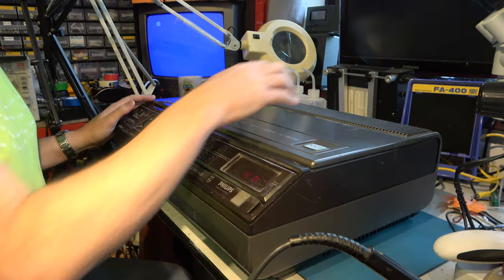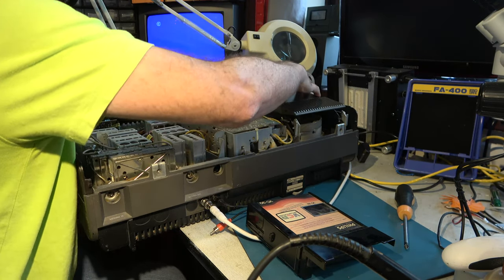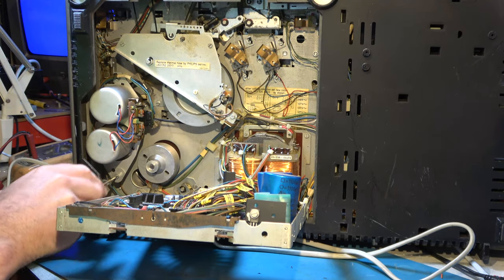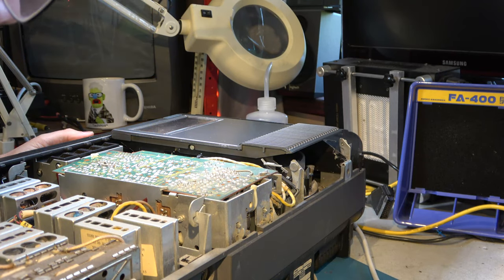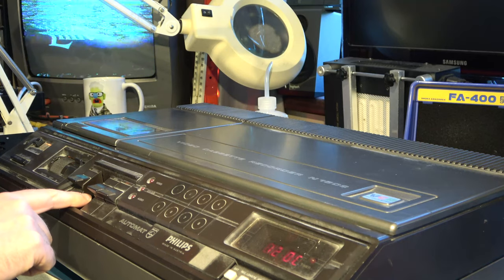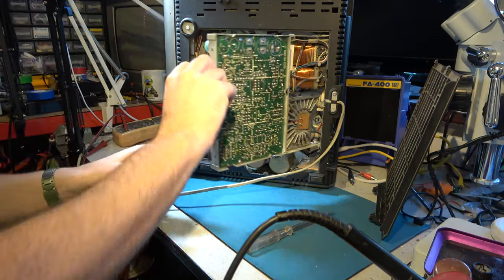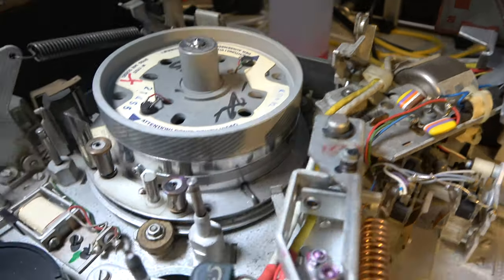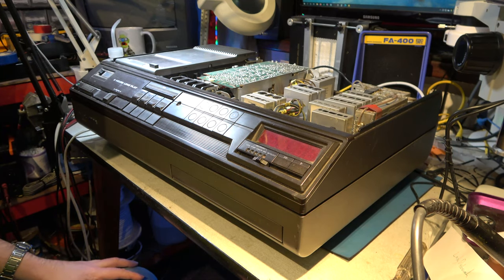Philips N1502 and N1700, head drum drive belts and more.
Philips N1502 and N1700 machines were amongst the first domestic video cassette recorders, utilising cassettes of the VCR and VCR-LP formats.
Replacement of the drum belt on an N1502 or N1700 machine can be fiddly, and they are hard to source.
Let's have a look at belts and heads on these early video recorders.

00:00 Intro
00:27 Demonstrate N1502 fault
03:57 Access drum belt
06:07 Compare belt sizes
07:20 Try N1502 with new belt
10:18 More on belt dimensions
11:11 Donated N1700
14:59 Head tips under microscope
16:48 N1700 first power up
17:12 Conclusion